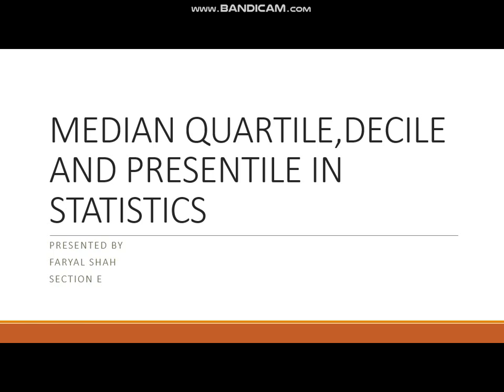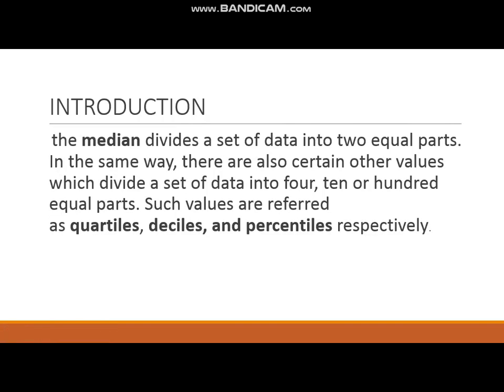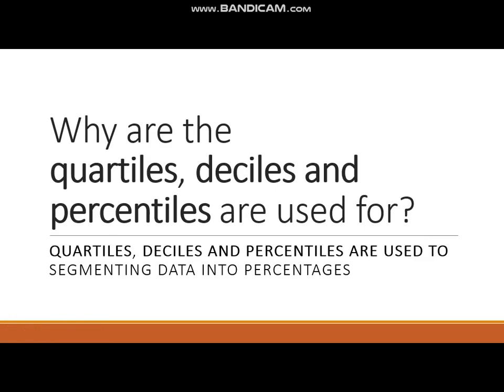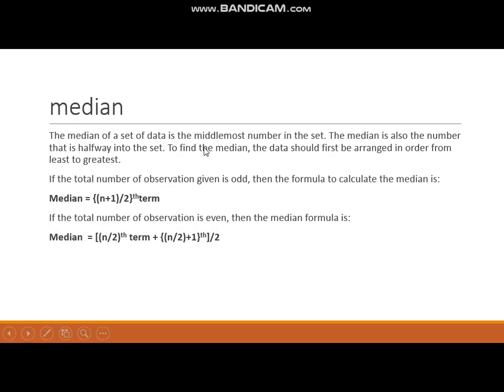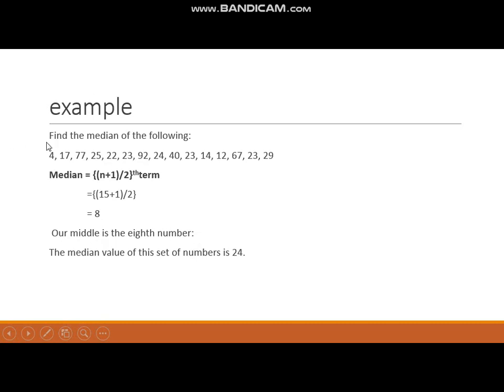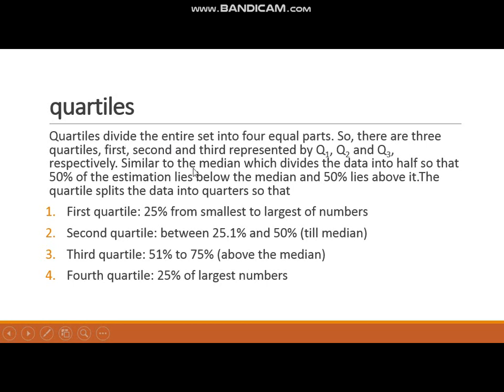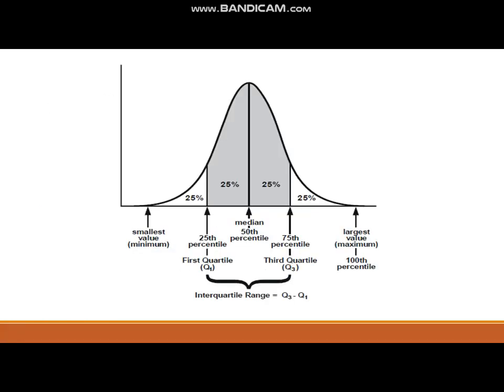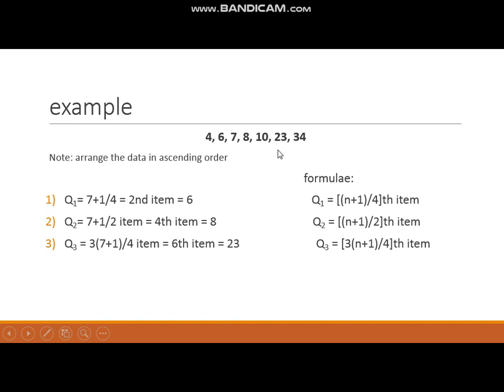18B-015-CE, what are median, Quartile, decile, and percentile in statistics